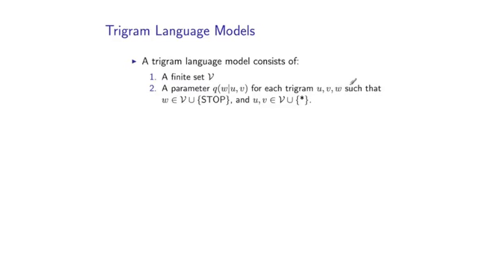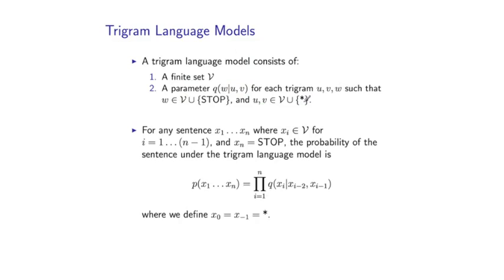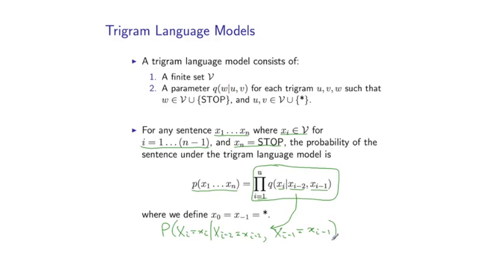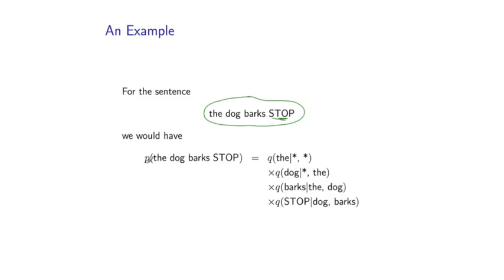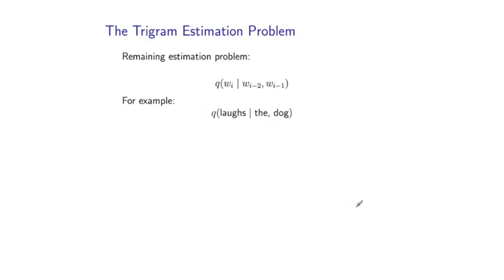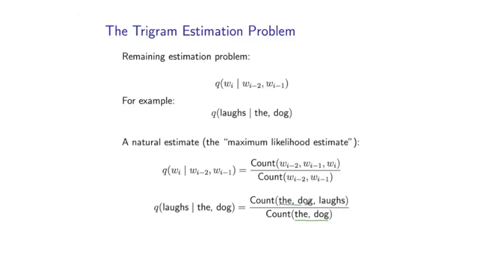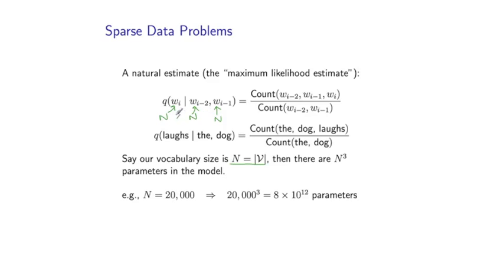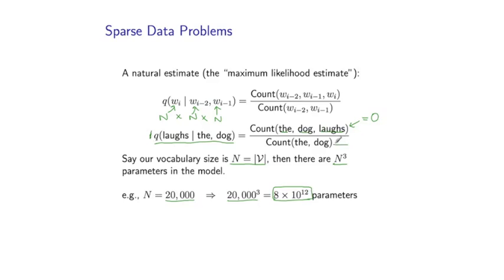05 Trigram Language Models